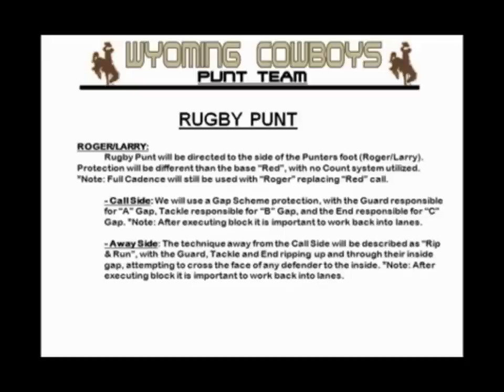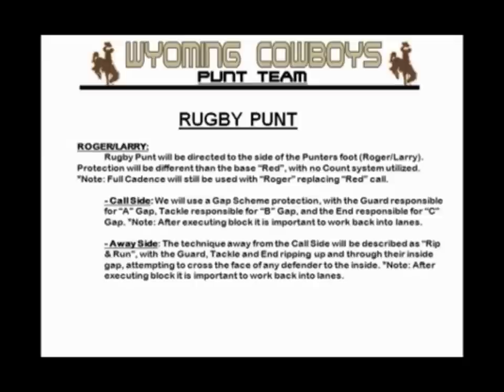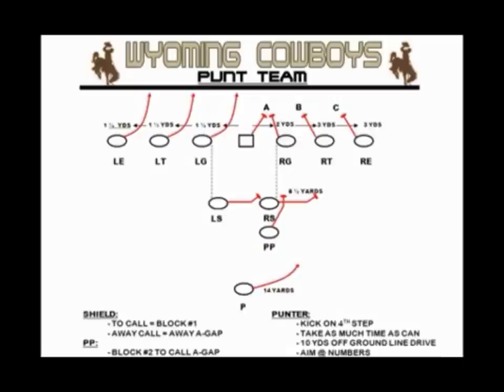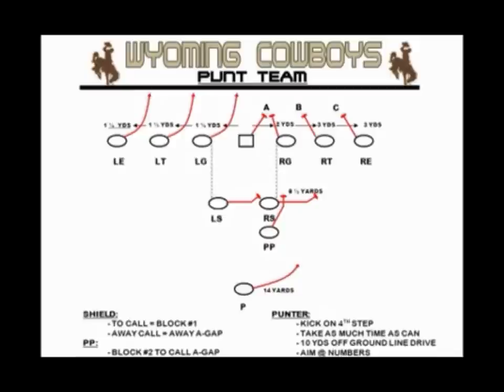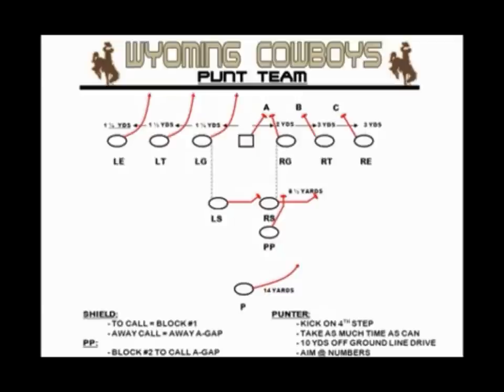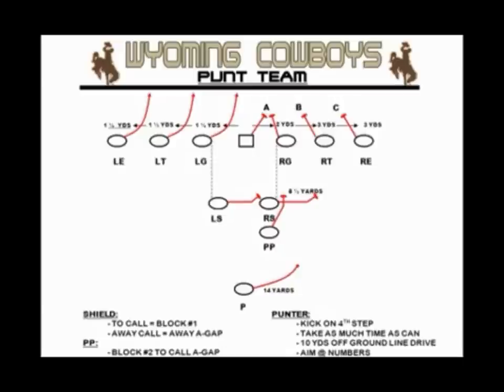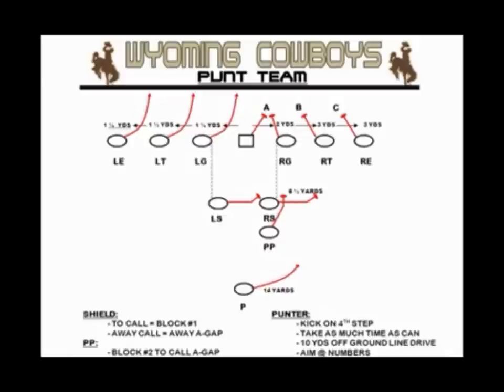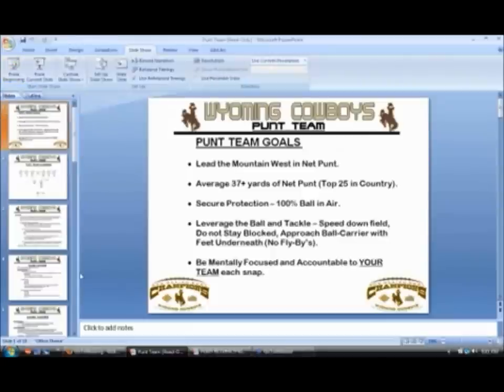Rugby Punt - Coach Grinch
Get more videos like this with a Glazier Clinic Season Pass! Rugby Punt - Coach Grinch